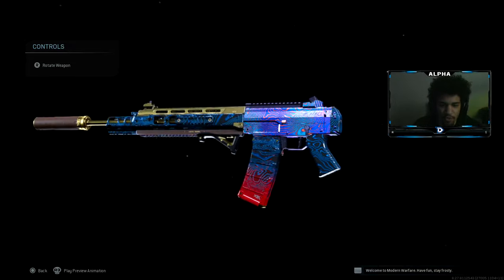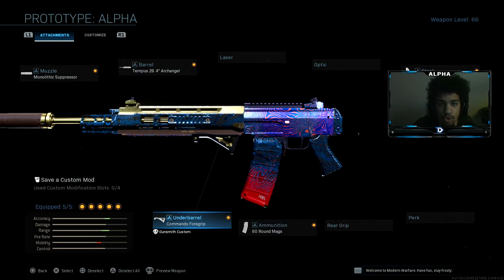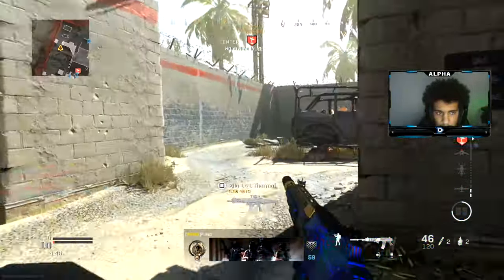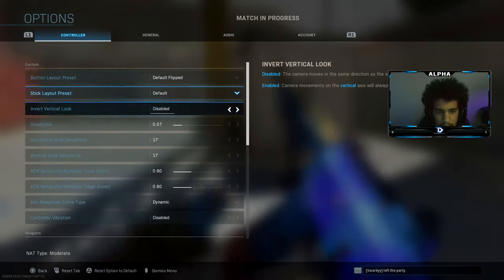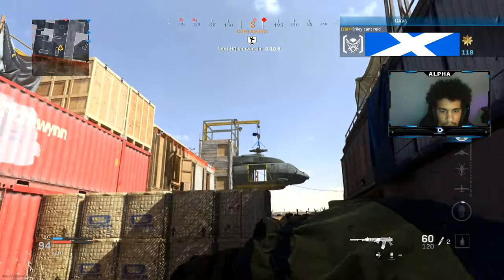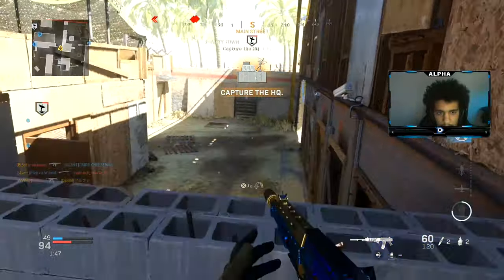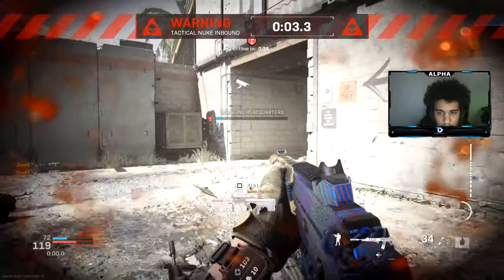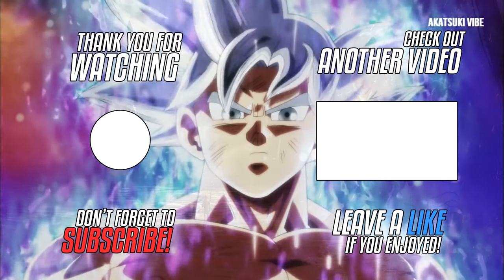DOUBLE NUKE.. MOST OVERPOWERED GRAU CLASS in MODERN WARFARE.. (BEST GRAU 5.56 CLASS SETUP) COD MW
In this video, I show the best GRAU class setup in Modern Warfare. The GRAU in COD MW  has always been UNSTOPPABLE, and is a must use weapon. This new GRAU class setup is UNSTOPPABLE and I recommend using it!

MODERN WARFARE CLASS SETUPS:

167 KILLS OVERPOWERED BIZON CLASS.. (Best PP19 BIZON Class Setup) COD MW

More